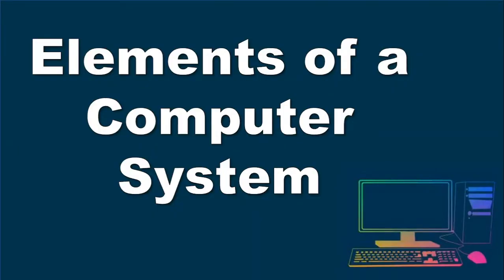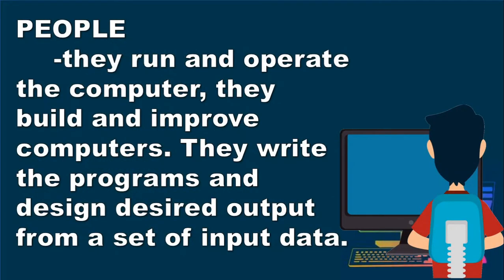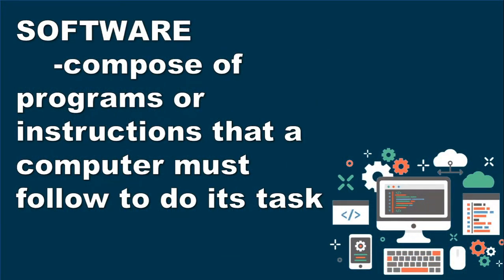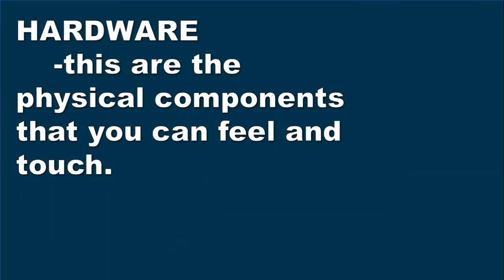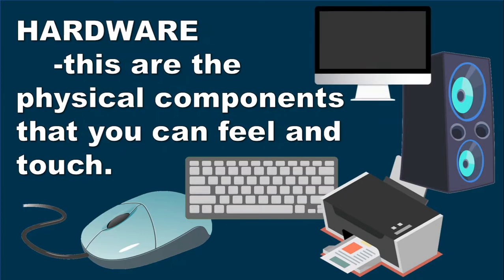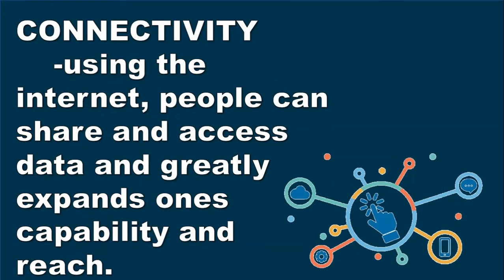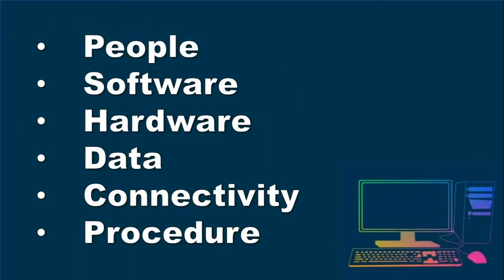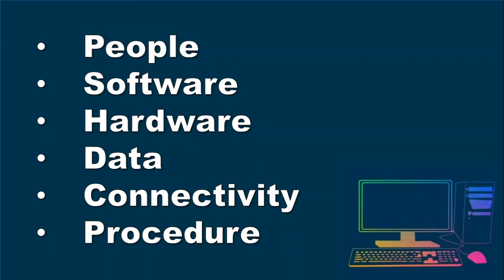ELEMENTS OF COMPUTER SYSTEM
This topic covers the different important elements of computer system.